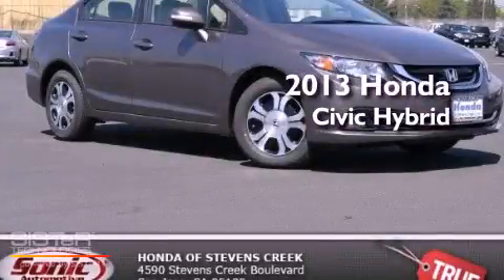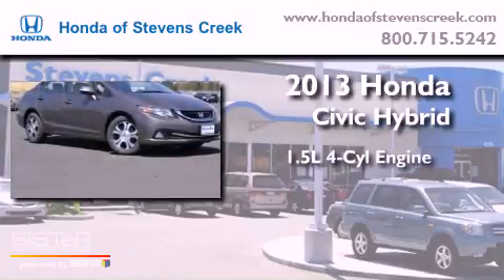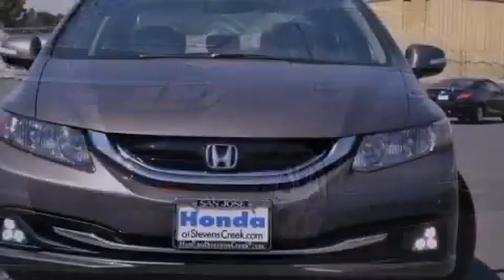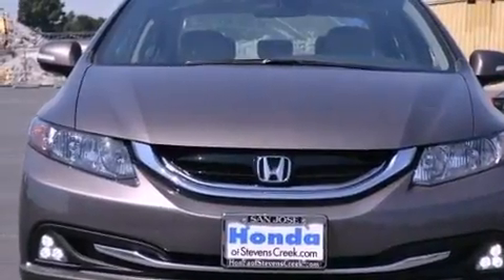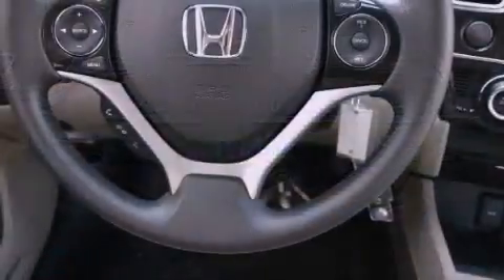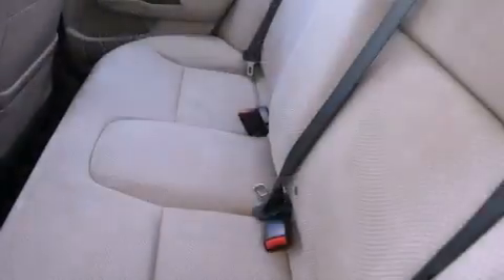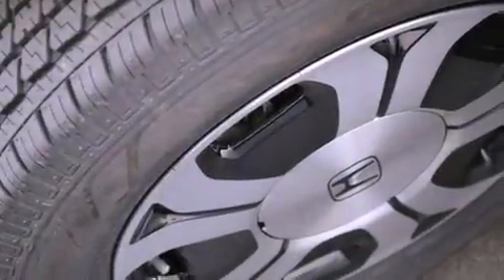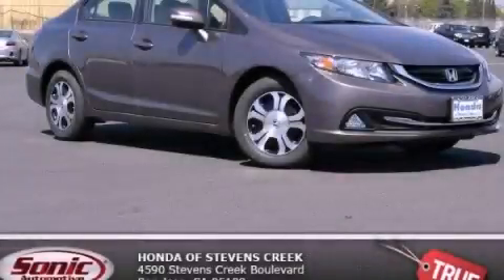2013 Honda Civic Hybrid San Jose CA 95129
Year : 2013

 Make : Honda

 Model : Civic Hybrid

 Engine : 1.5L I-4 cyl

 Interior : Beige

 4590 Stevens Creek Boulevard

 2013 Honda Civic Hybrid San Jose CA